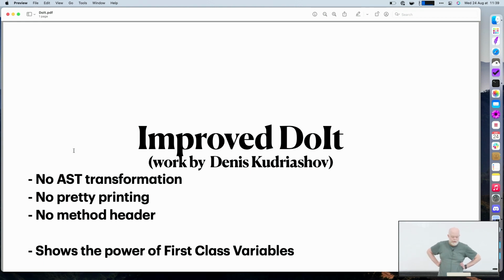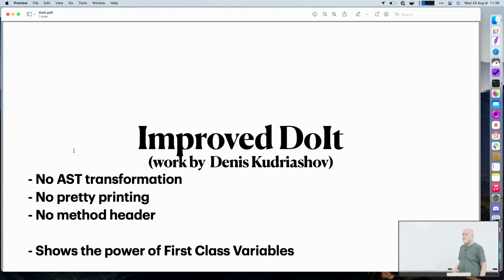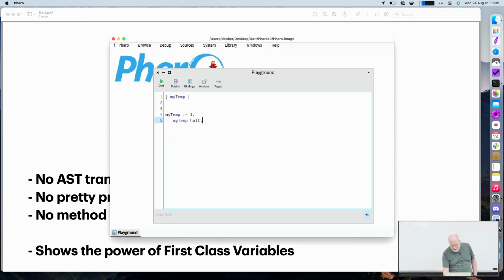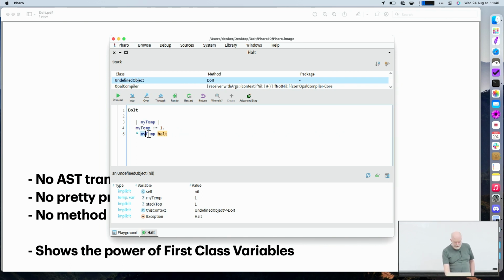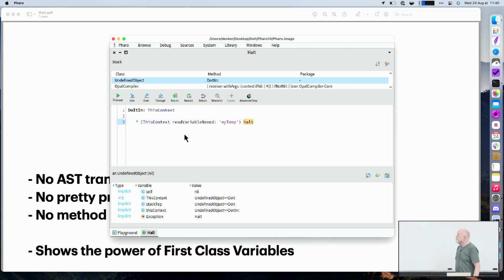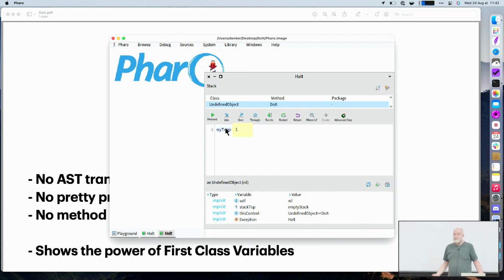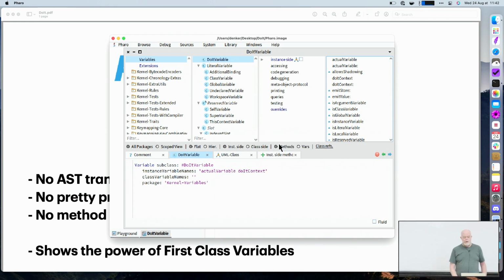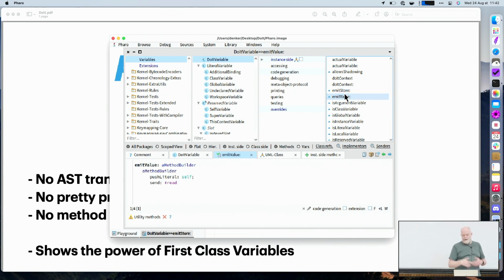Improved DoIt - ESUG 2022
Talk presented by Markus Denker at the ESUG 2022 conference.